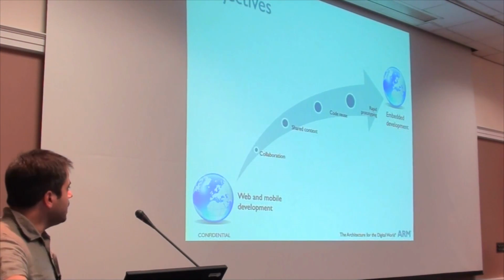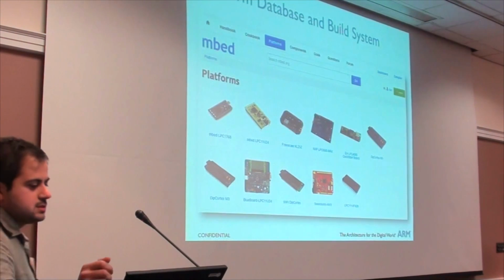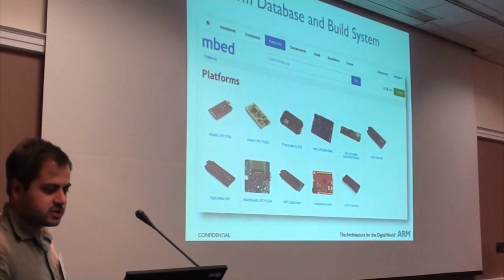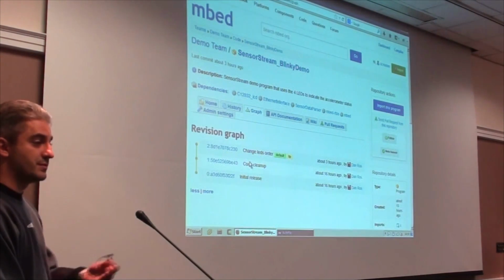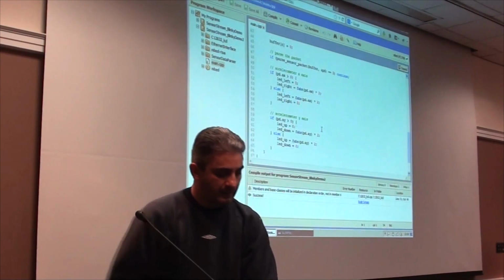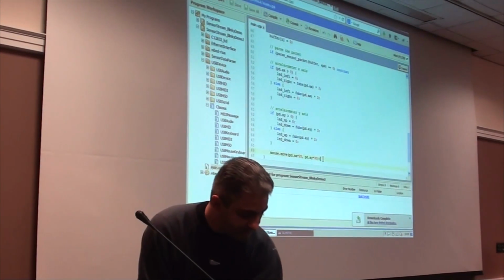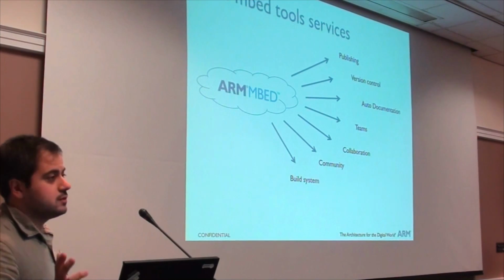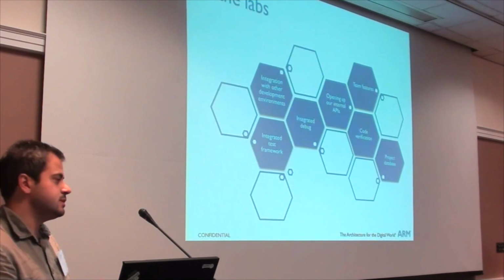mbed Connect - Online Development